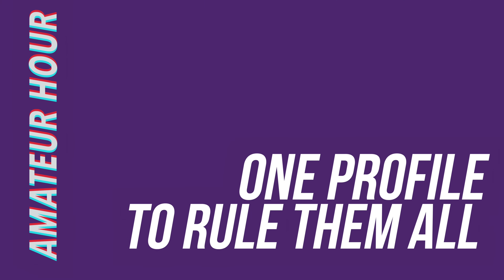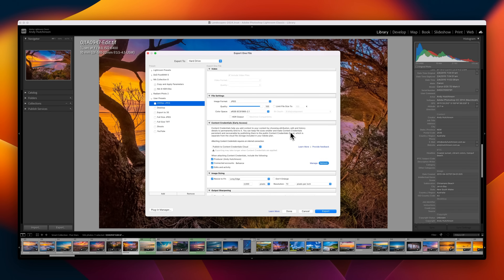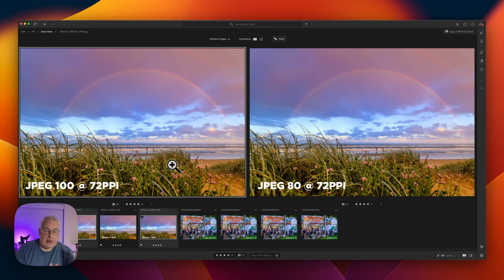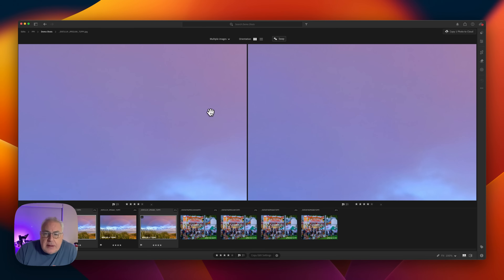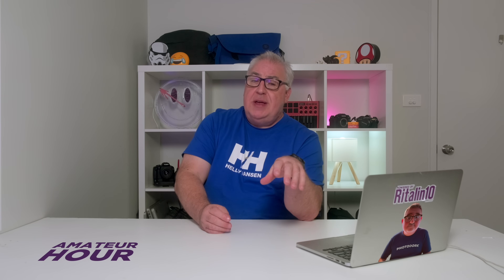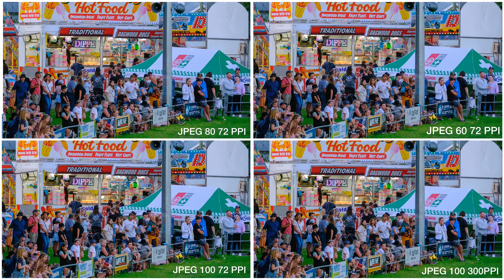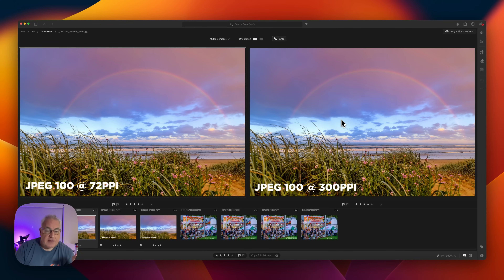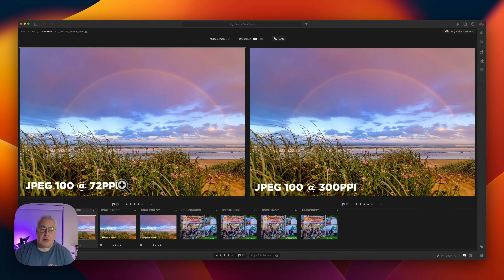The Photo Export Mistake Even the ‘Pros’ Get Wrong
Just because someone calls themself a 'pro' doesn't necessarily mean they actually know what they're talking about. I saw a video that had some bad advice on photo export settings and I thought I'd set the record straight.

Chapters:
00:00 - Intro
02:41 - Just One Profile
03:37 - 100% Quality
07:54 - 'High' Resolution
10:21 - Best Settings
11:50 - Outro